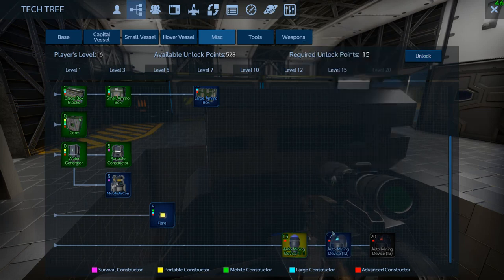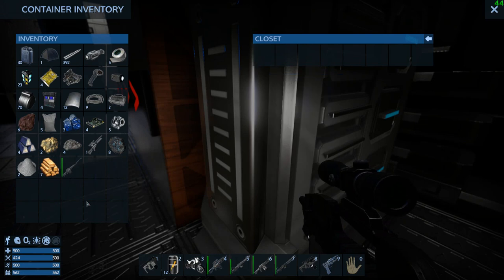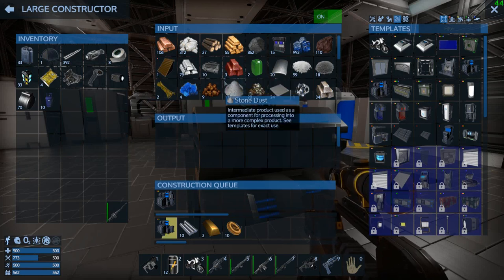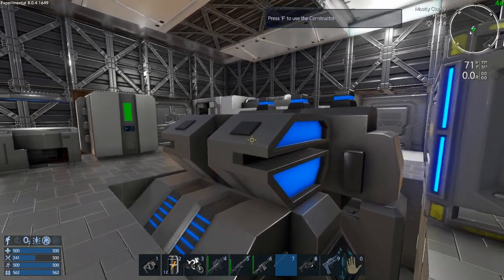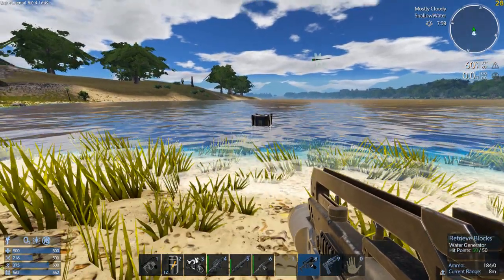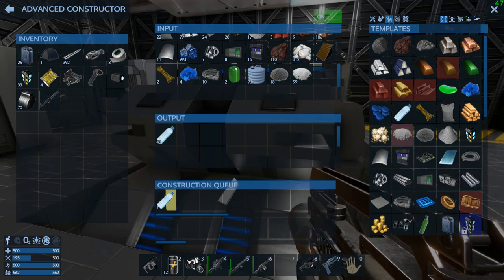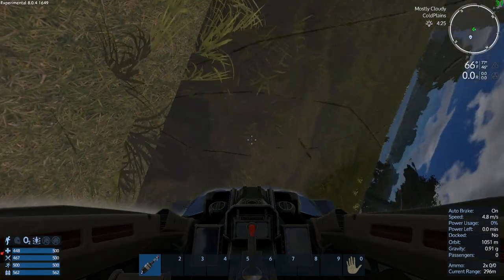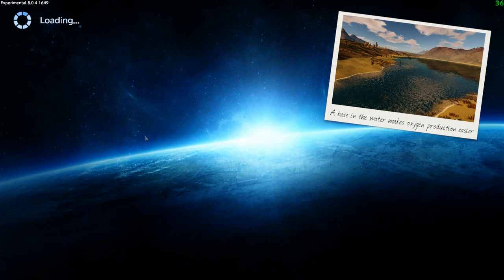Empyrion Galactic Survival Ep 9 - Warning Will Robinson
We find ourselves in the most trouble we have been in yet.  We are down, way down, but not out yet.  Check it out here